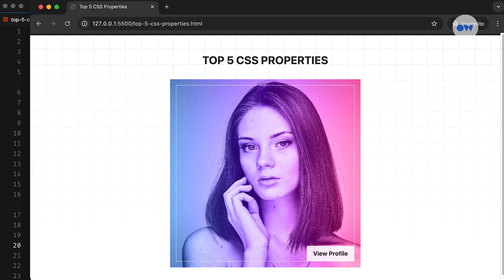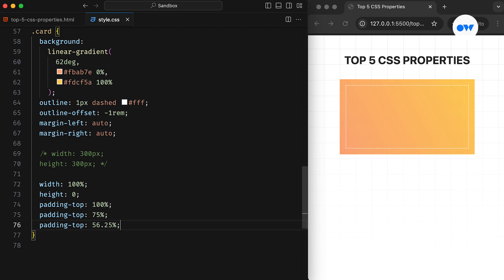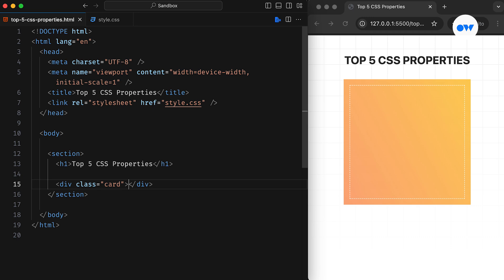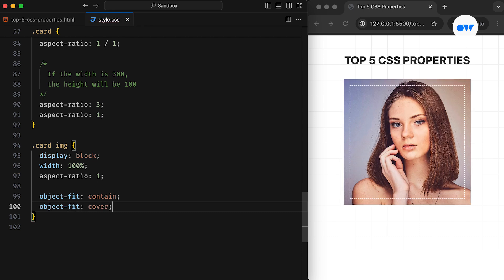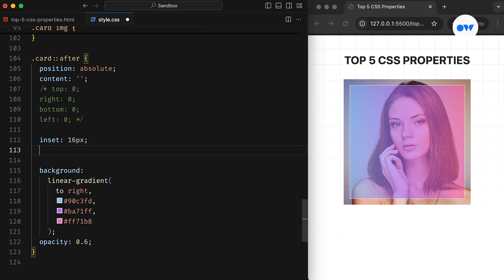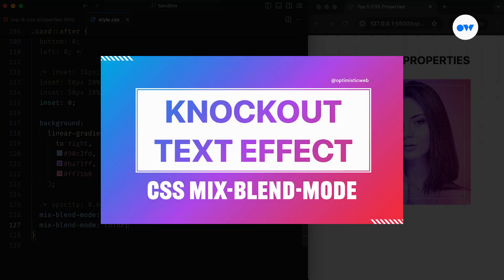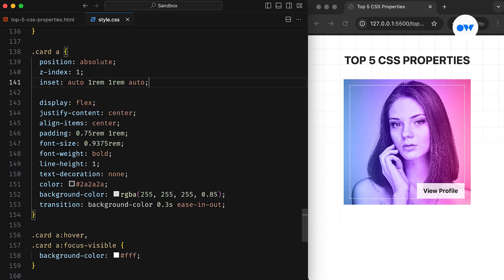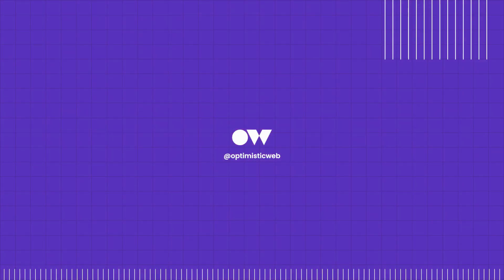Learn 5 CSS PROPERTIES to level up your web dev skills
Want to know the TOP 5 CSS properties I use every day to make websites faster and better? Unlock the power of CSS with these 5 game-changing properties!

These five CSS properties are the secret sauce behind most of my web projects – and today, I’m sharing them with you. These properties are absolute GAME CHANGERS when it comes to web design, and you need to know them! Whether you’re building responsive layouts with `aspect-ratio`, creating flawless image overlays using `mix-blend-mode`, or making your design more maintainable with `inset`, these CSS tricks are going to skyrocket your efficiency.

1. aspect-ratio – Perfect ratios, zero hacks.
2. object-fit – Resize images without distortion.
3. mix-blend-mode – Create mind-blowing visual effects.
4. inset – Shorten your CSS and keep it clean.
5. Logical properties – Make your design multilingual and adaptable.

👉 Make sure to stick around till the end to see how I use these properties together to create amazing, professional designs in just minutes!

- These CSS PRO Tips & Tricks Will Blow Your Mind!

Chapters
00:00 Intro
00:32 CSS aspect-ratio for responsive designs
02:30 Perfect sizing with CSS object-fit
04:08 Simplified positioning with CSS inset
05:35 Creative visual effects using CSS mix-blend-mode
07:00 CSS logical properties for adaptable layouts